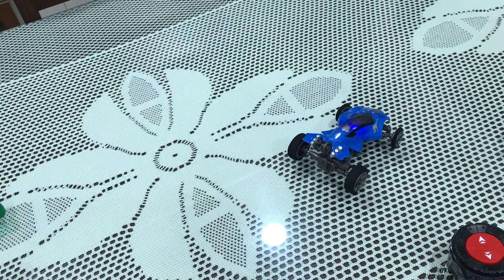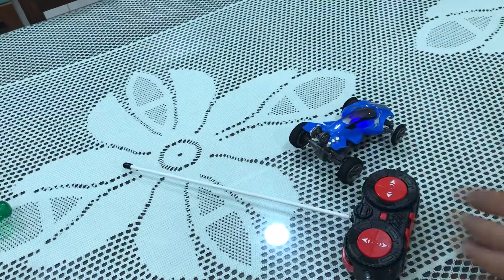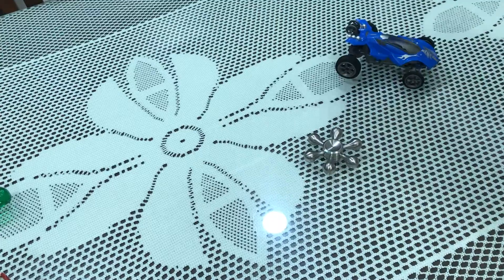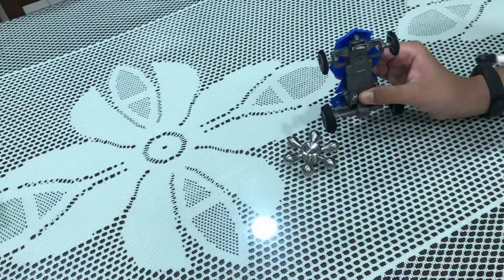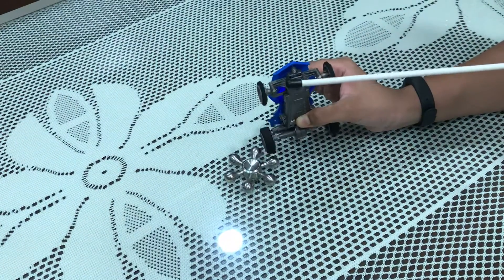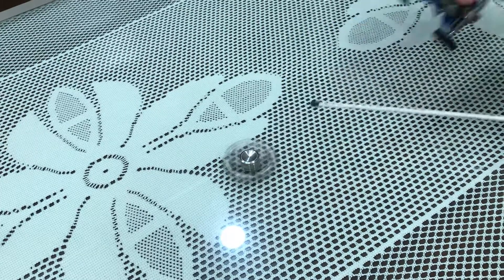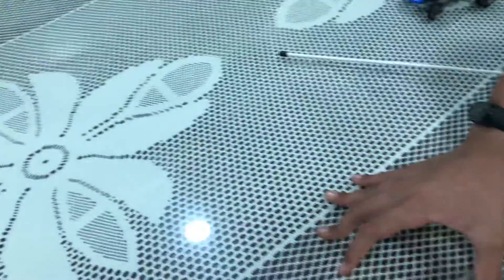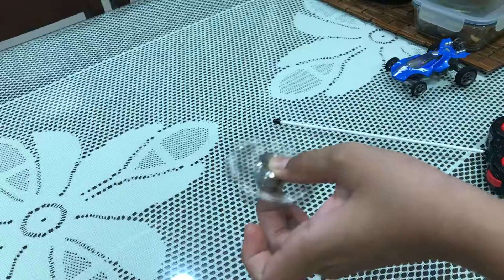One awesome trick with a rc car and a fidget spinner